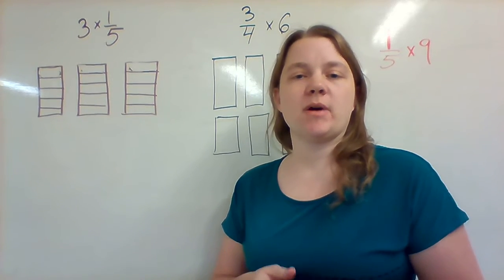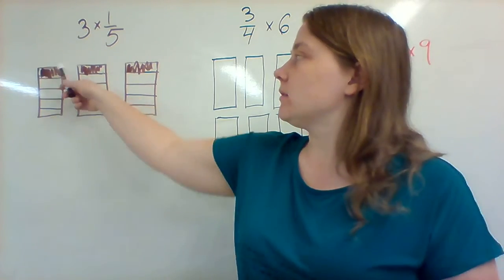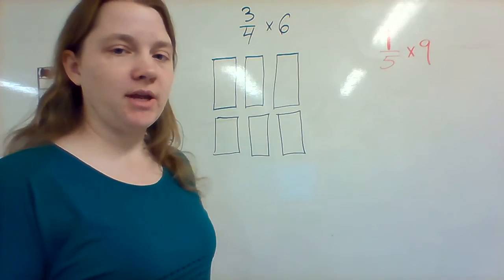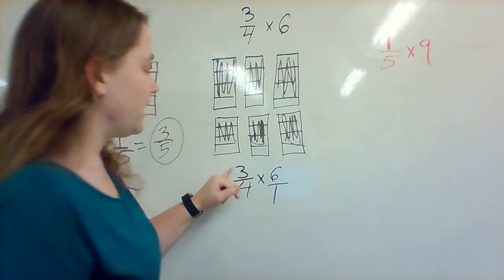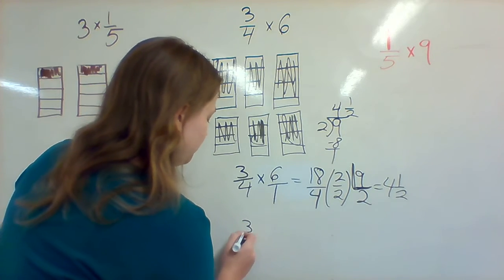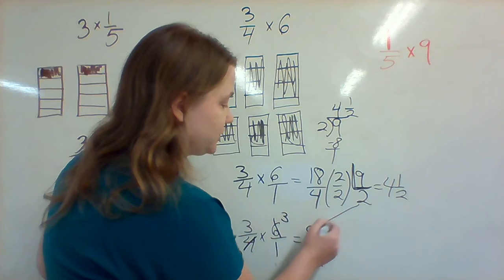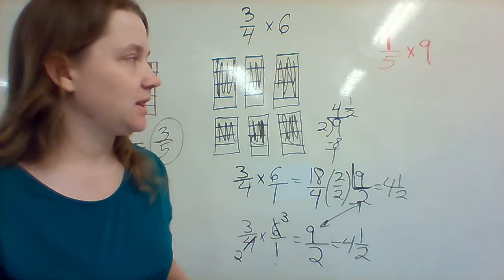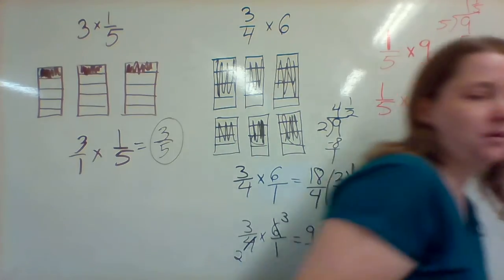Multiply Fractions by Whole Numbers